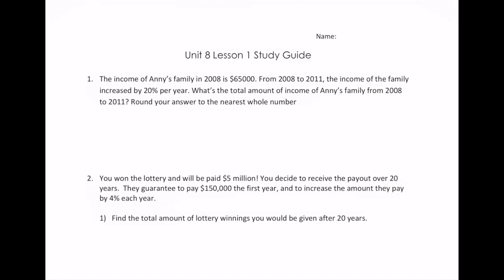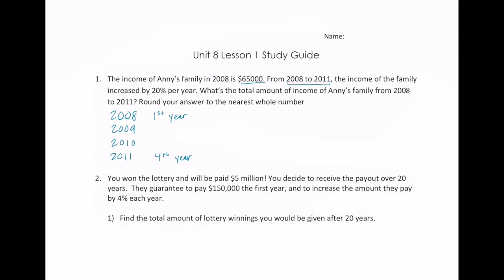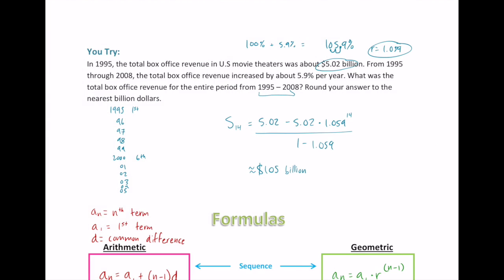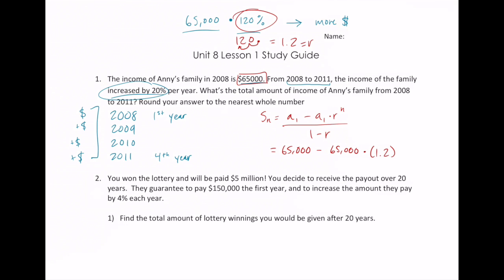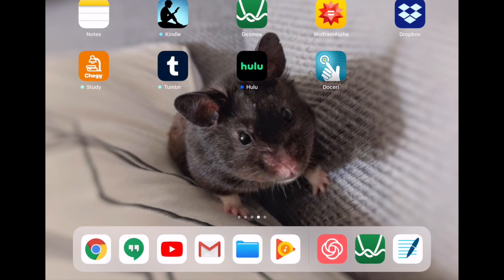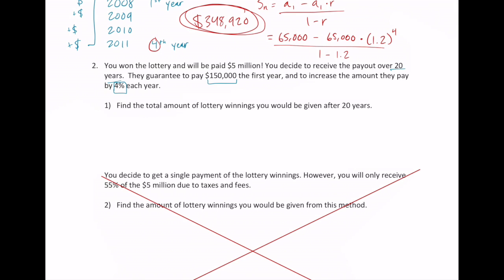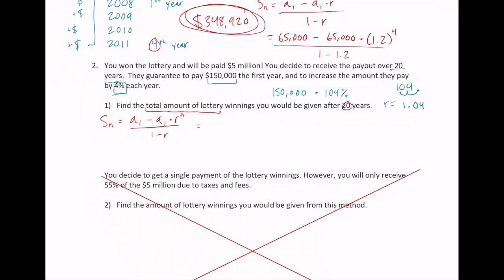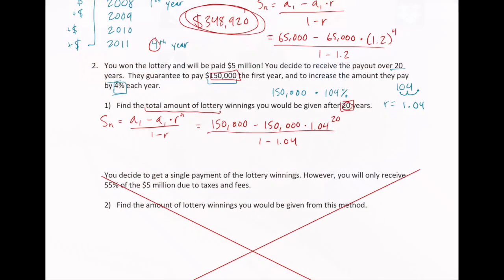Algebra 2B Lesson 1 Study Guide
Study problems